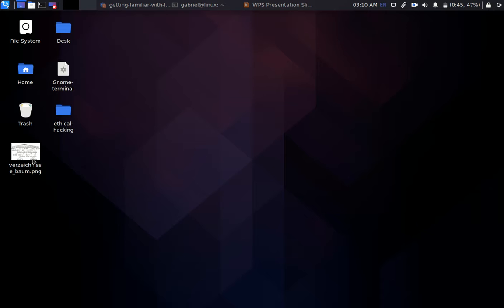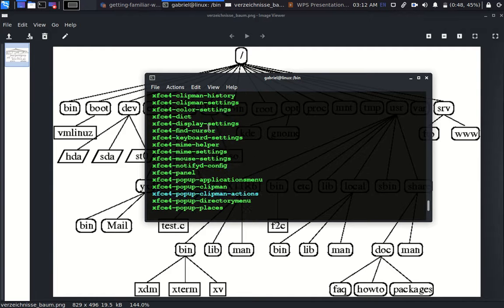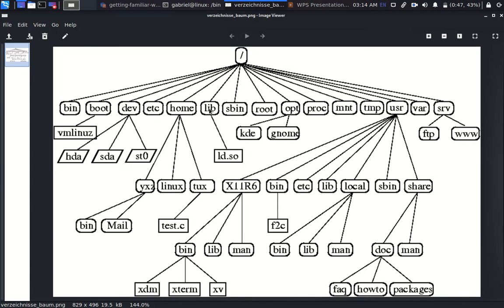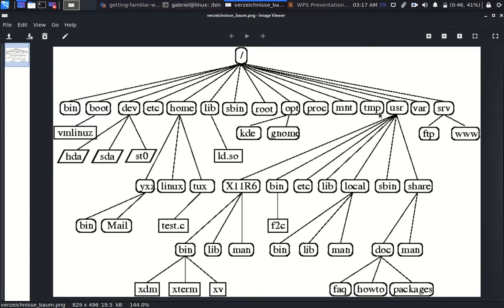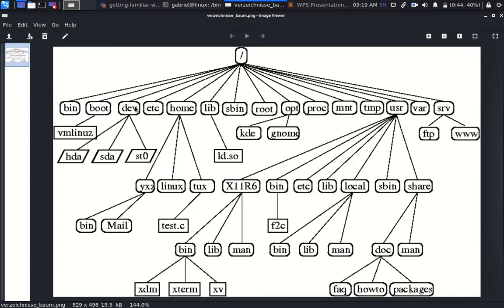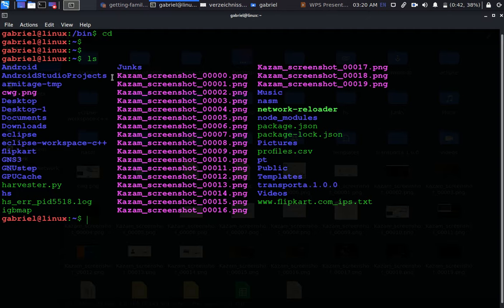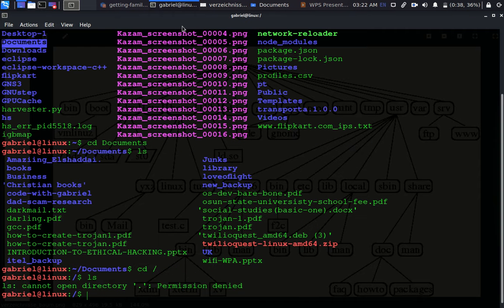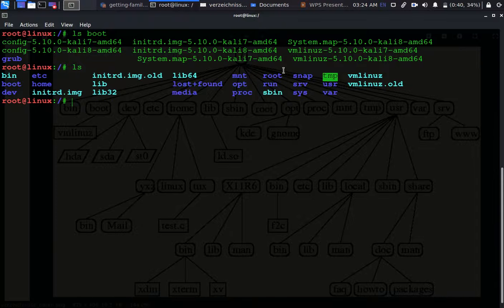03-Linux File System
This class helps you get familiar with Linux system